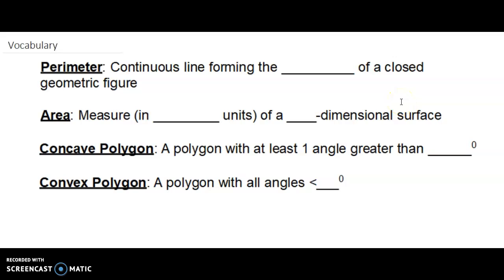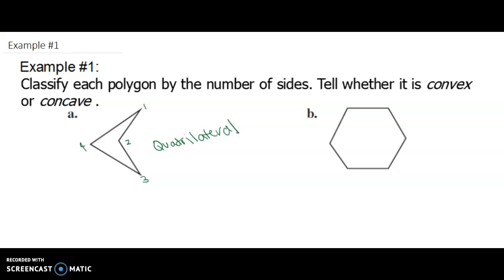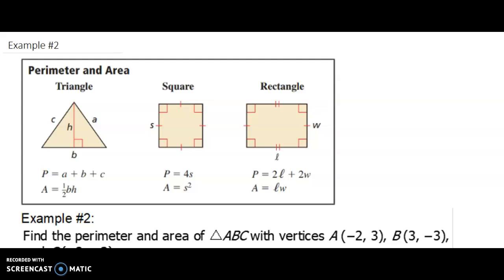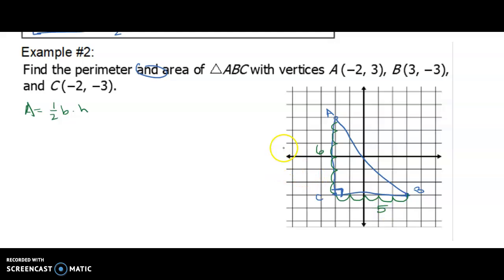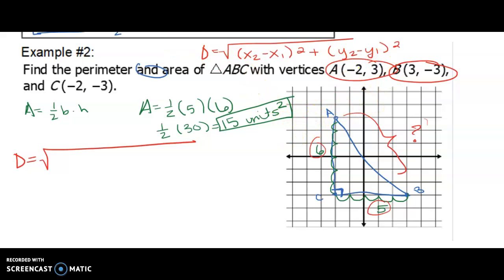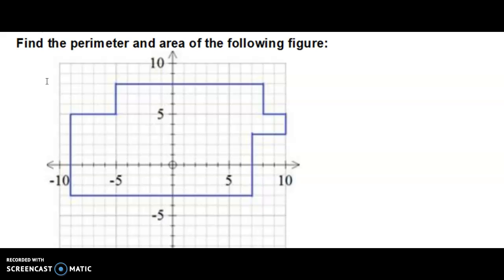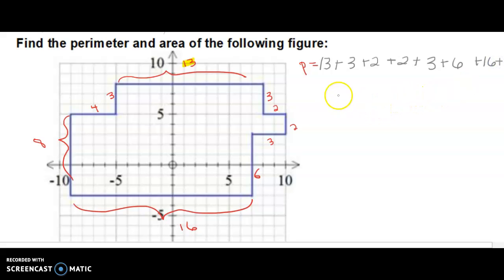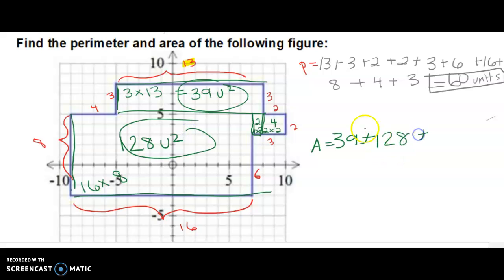Geom. 1.4 - Vocab - Ex. 3